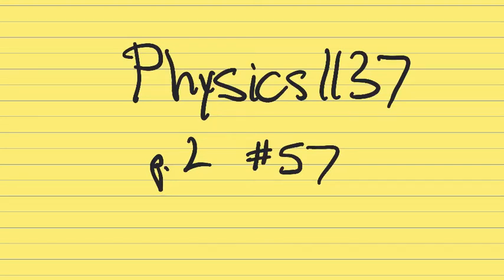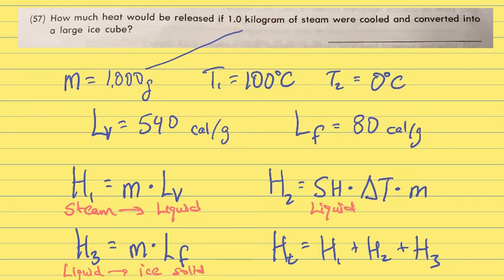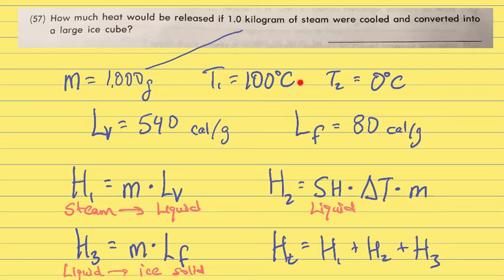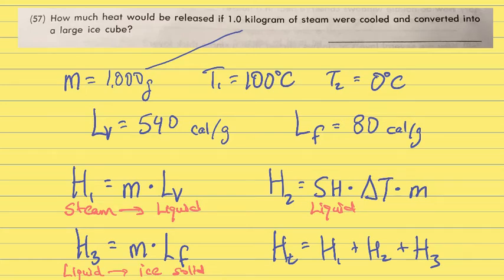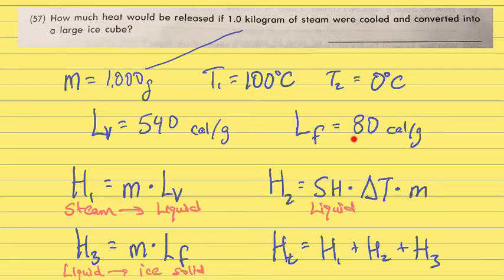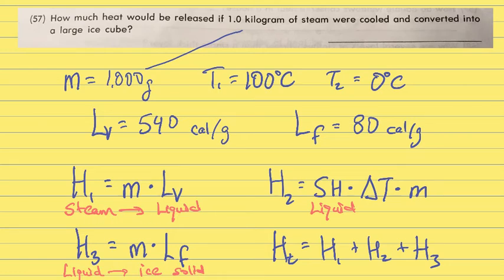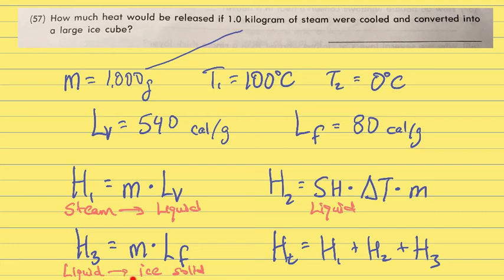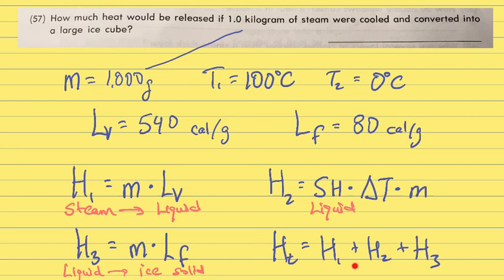Physics 1137 p. L 57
This video walks students through setting up problem 57 on page L of PACE 1137 Physics